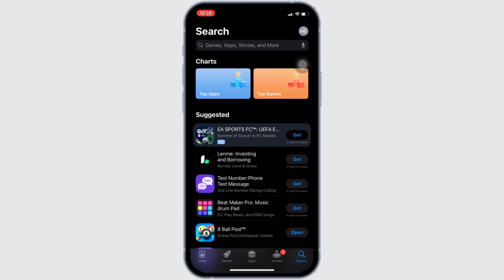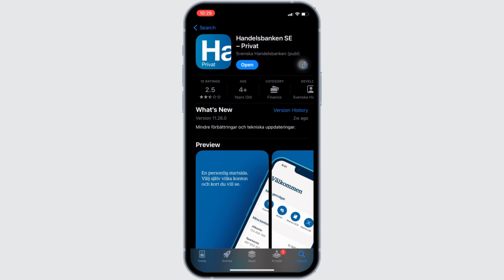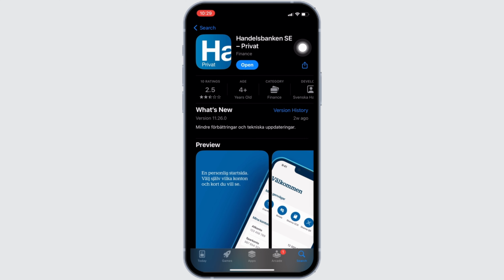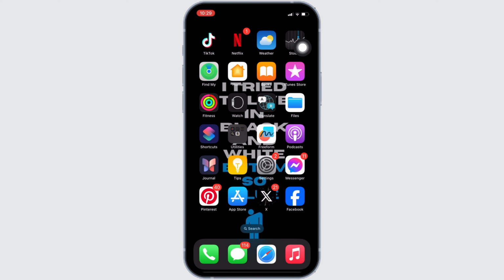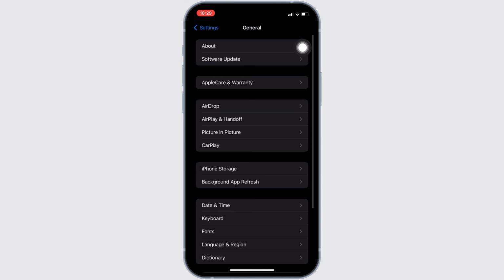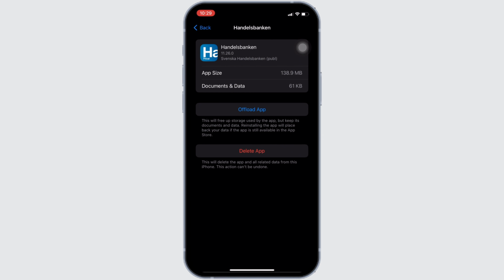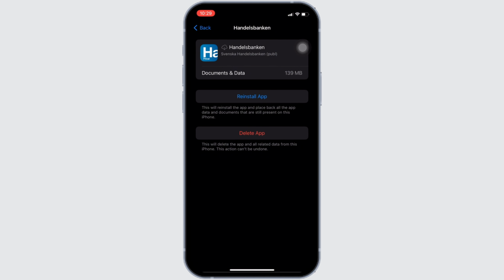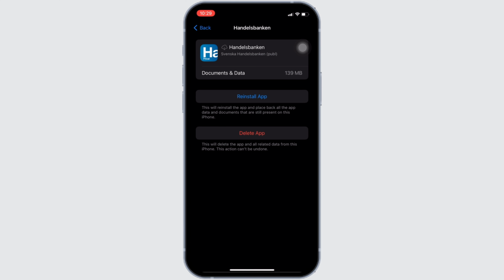Handelsbanken App Won't Let Me Log In: How to Fix Handelsbanken Norway App Won't Let Me Log In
Handelsbanken Norway App Login Issue: How to Fix | Step-by-Step Solutions | 2024 Guide

Having trouble logging into your Handelsbanken Norway app? This video provides a detailed, step-by-step guide to troubleshoot and resolve common login problems, ensuring you can access your banking services without any interruptions.

Timestamps:
0:00 - Introduction
0:05 - Steps to fix login issues on the Handelsbanken Norway app

Key points covered in the video:

Check your internet connection for stability and strength.
Ensure you have the latest version of the Handelsbanken Norway app by checking for updates.
Double-check your username and password for accuracy. Use the 'Forgot Password' feature if needed.
Restart your device to resolve minor software glitches.
If problems persist, uninstall and reinstall the app from the App Store or Google Play.
Visit the Handelsbanken Norway website or their social media channels to check for any announcements about system outages.
If all else fails, contact Handelsbanken Norway’s customer support for further assistance.

Follow these steps to resolve any login issues with your Handelsbanken Norway app, ensuring seamless access to your banking services.